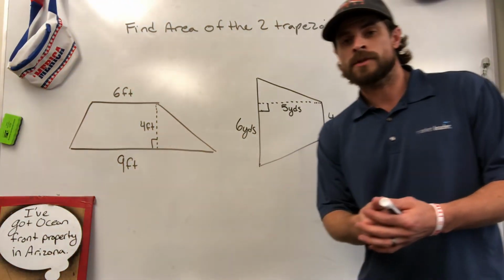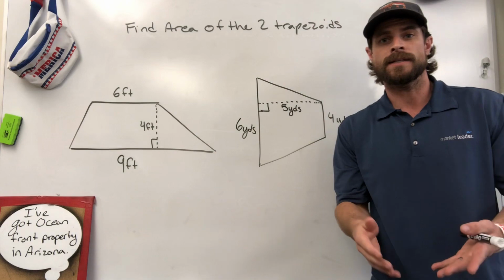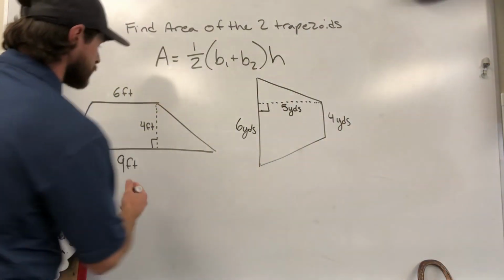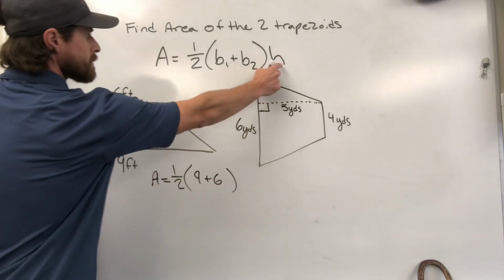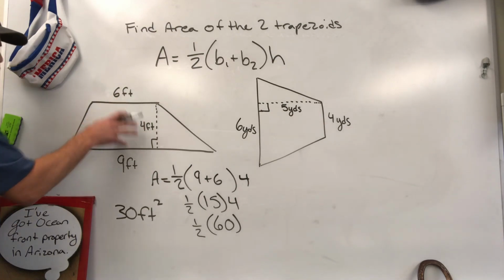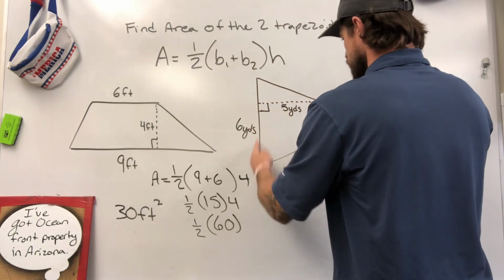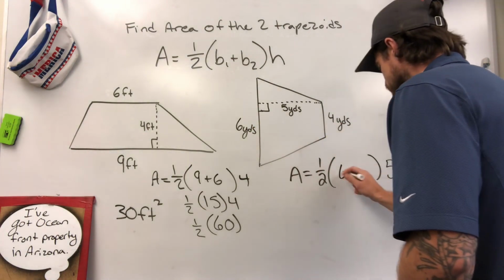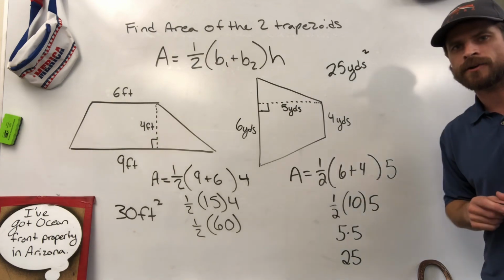How to Find Area of a Trapezoid Geometry